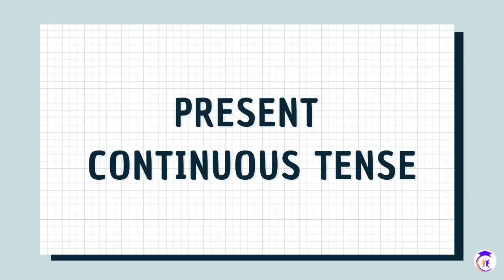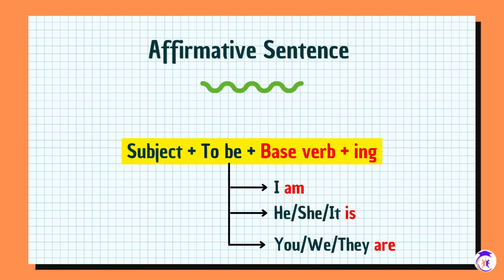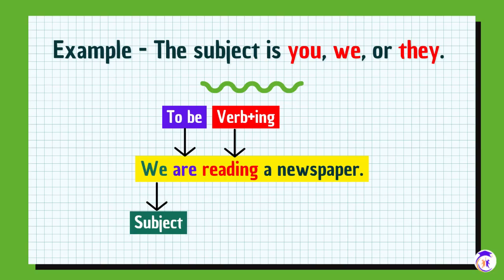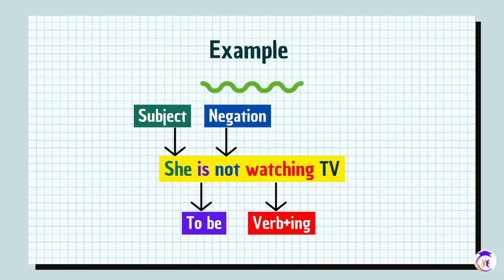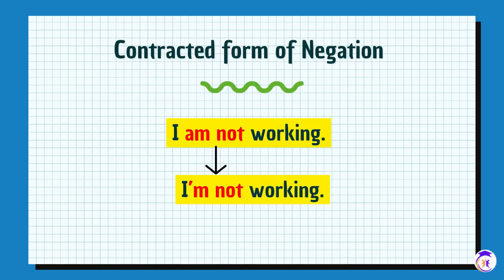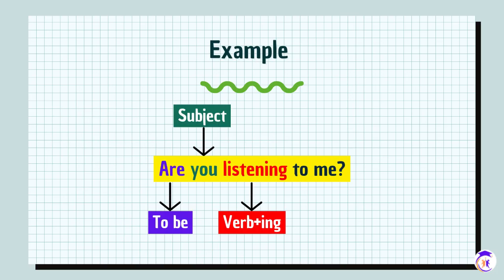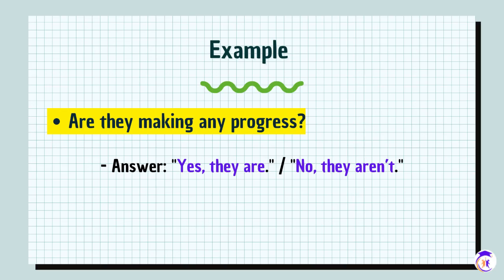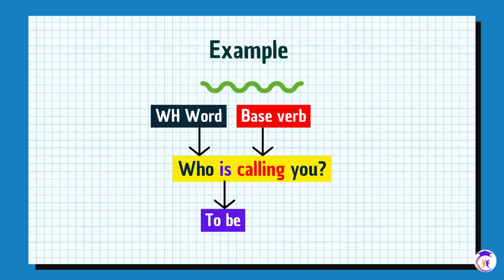Present Continuous: Your Complete Guide to English Progressions - Part I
Welcome to this comprehensive lesson on the Present Continuous tense, also known as the present progressive. This tense is a vital tool in English for describing actions that are happening at the moment of speaking or around the present time.
In this video, we break down the structure, usage, and spelling rules you need to speak English with confidence and accuracy.
What you will learn in this lesson:
• How to Form the Present Continuous: Understand the basic formula: Subject + am/is/are + verb ending in "-ing".
• Negatives and Questions: Learn how to form negative sentences by inserting "not" between the auxiliary and the main verb (e.g., "isn't," "aren't") and how to form questions by inverting the subject and the auxiliary verb.
• The Four Key Uses:
    1. Actions Happening Right Now: Describing things occurring at this very second.
    2. Temporary Actions: Situations happening around the present time, even if not at the exact moment of speech.
    3. Changing or Developing Situations: Describing processes that are in flux, like the weather getting colder.
    4. Future Plans: Using the tense for definite arrangements in the near future with specific times and places.
• Spelling Rules for "-ing": We cover the tricky changes, such as deleting the final "e" (e.g., closing), doubling the last consonant (e.g., begging), or replacing "ie" with "y" (e.g., tying).
• Stative Verb Alert: Discover which words, like "believe," "know," "like," or "have," are generally not used in continuous tenses because they describe states rather than actions.
• Signal Words: Keep an ear out for words like "now," "at the moment," "currently," "look!," and "listen!" which often signal the use of this tense.
By the end of this tutorial, you will understand the difference between permanent habits (Simple Present) and temporary actions (Present Continuous), allowing you to express yourself more fluently.
Don't forget to check out the "Grammar Toolbox" approach to simplify your learning journey!.